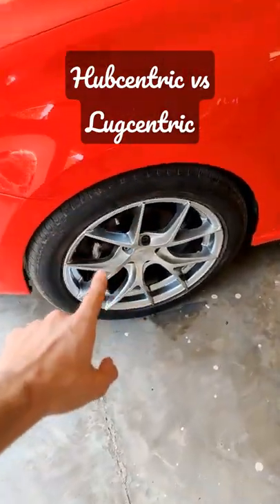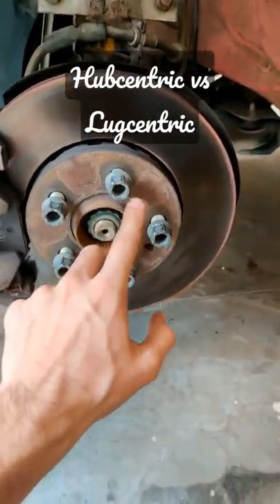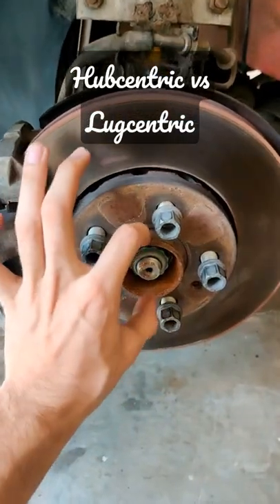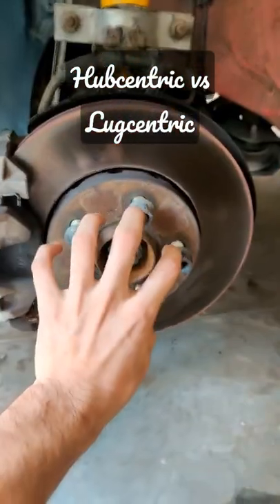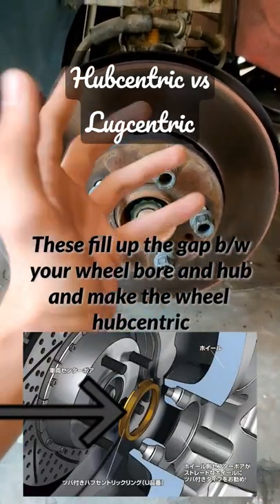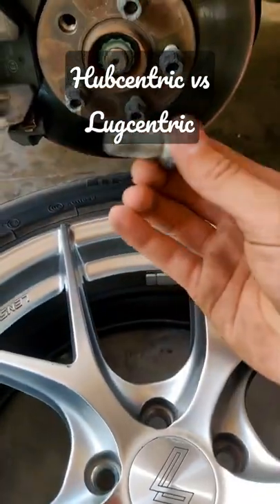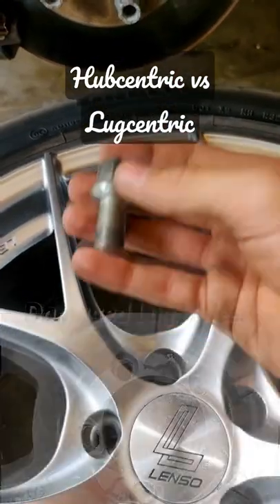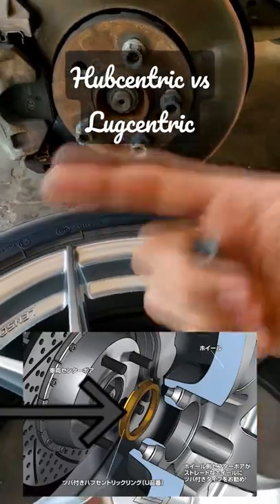Hubcentric and lugcentric explained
Discussing a vital thing about aftermarket wheels, hub centric wheels should be preferred when purchasing aftermarket wheels or you should be sure to run hub centric rings if the centre bore of your wheel is bigger than your car's hub.